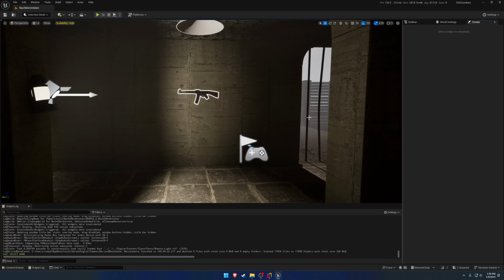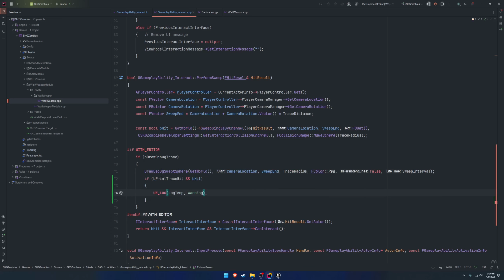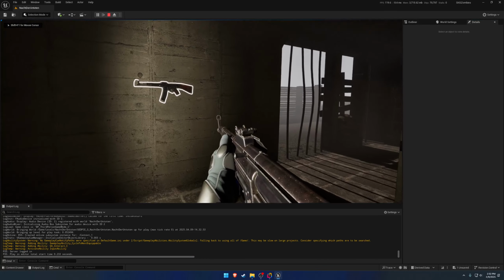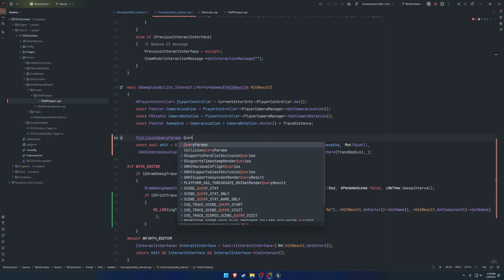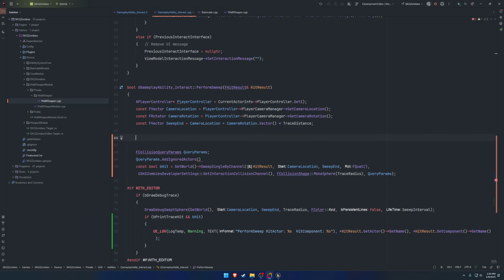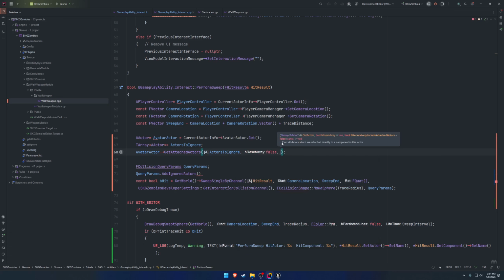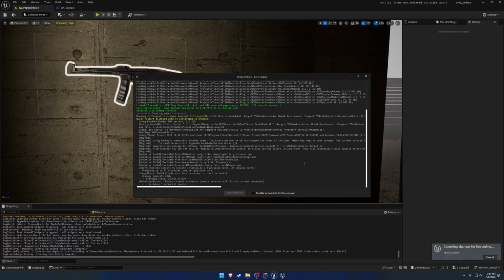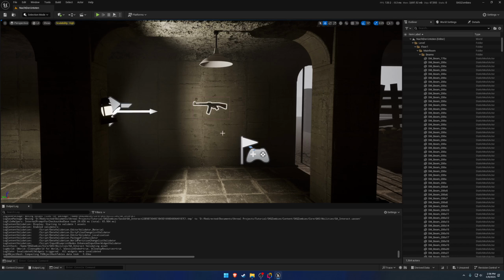UE5 CoD Zombies Tutorial Part 72: Fix Interaction Sweep Collision Bug